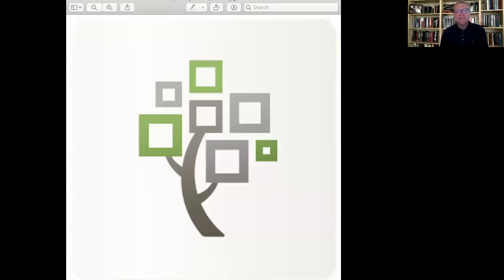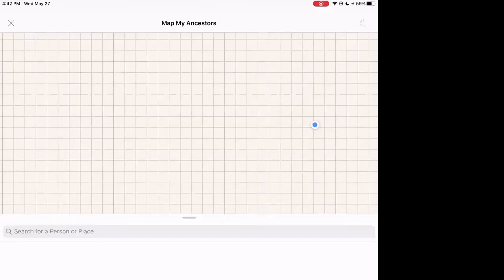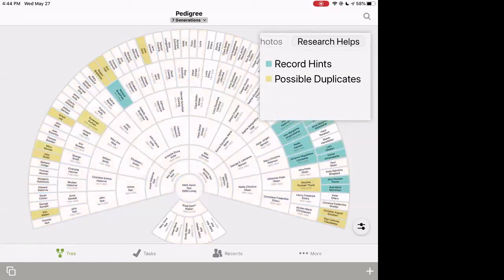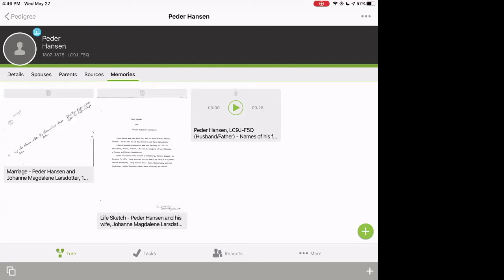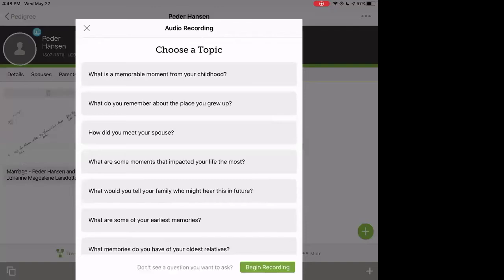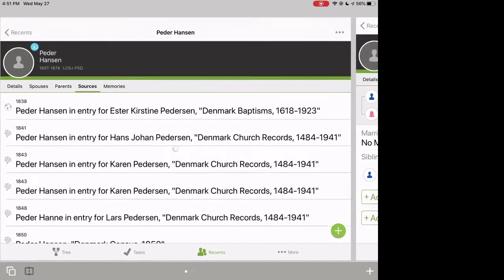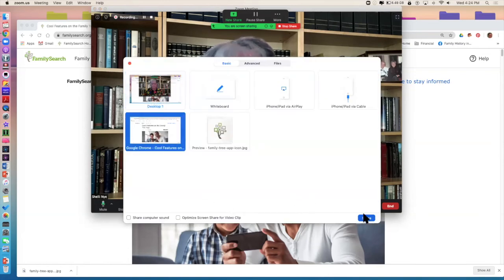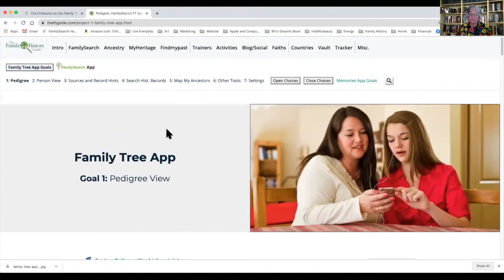Session 14 FH in Greater Philadelphia - FamilySearch App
In this video Mark and I give you a review of how to use the FamilySearch App and also show 2 places to get more instruction and help in learning to use it.